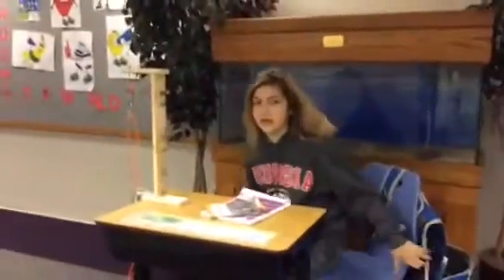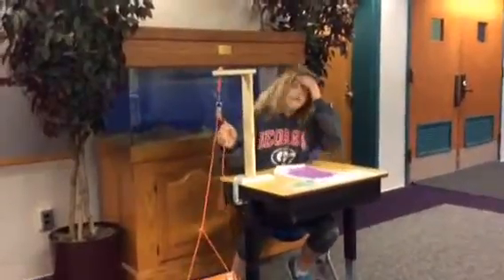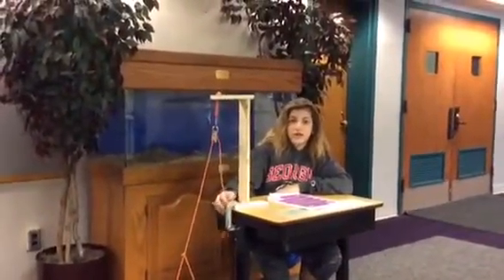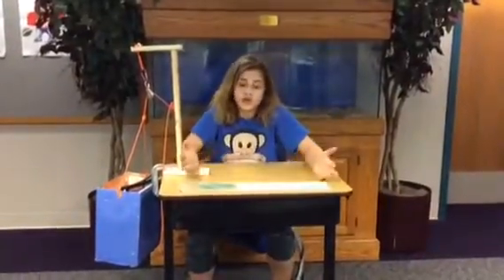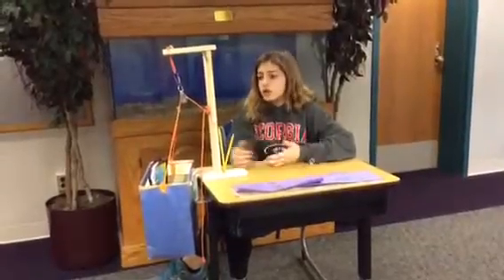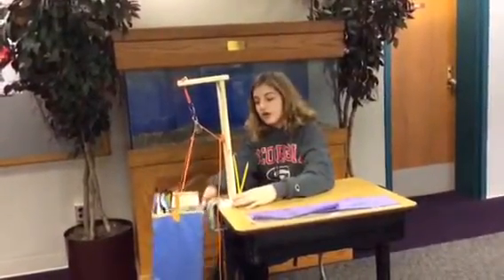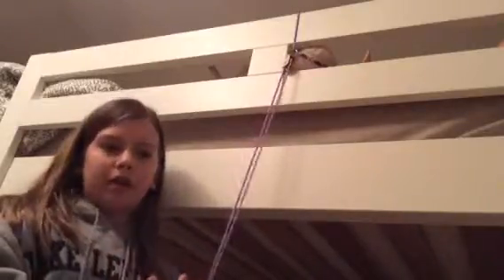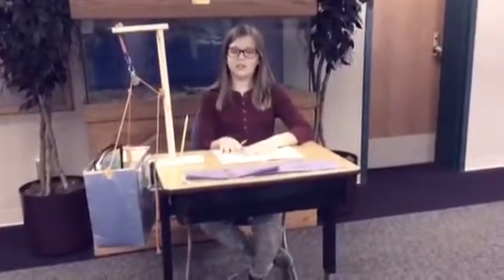Inventor's Challenge - Desk and Bunkbed Pulley System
Here's the Inventor's Challenge video for two 5th Graders who invented the Desk AND the Bunkbed Pulley Systems.